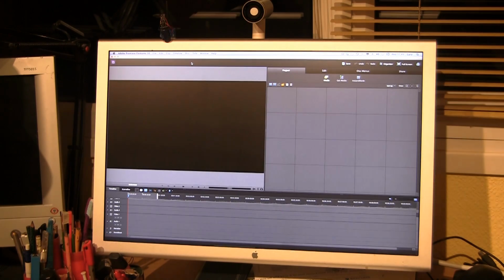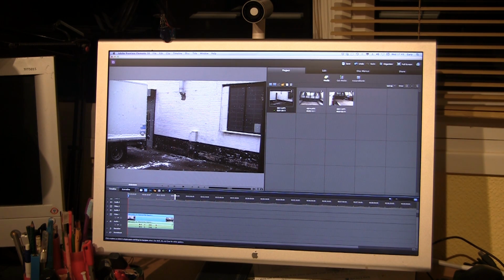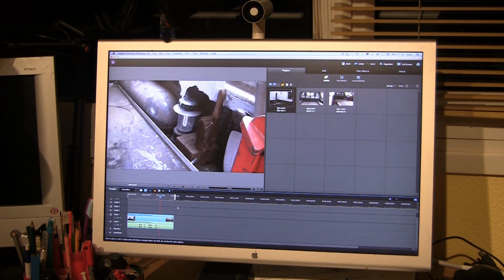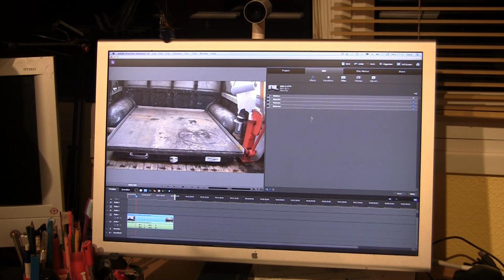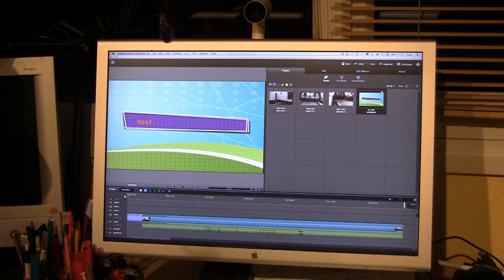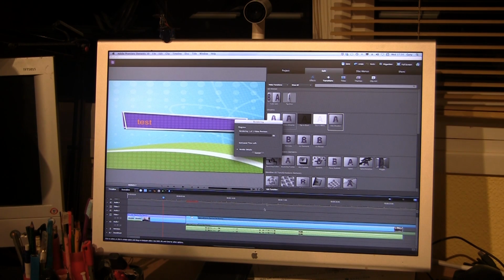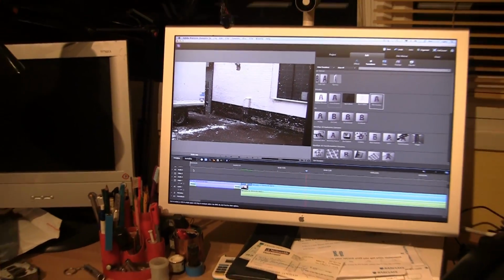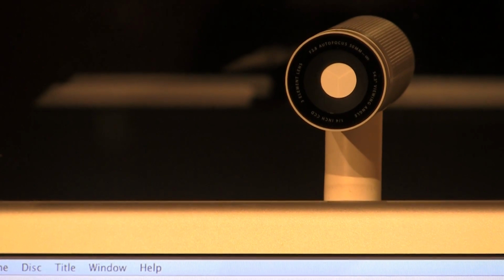Adobe Premiere Element problem.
I have a problem with Adobe Premiere Elements 10. The video will only play if I have turned my iSight camera on, even if I turn it off again it remains working. I don't think it's THE solution but it is a solution.